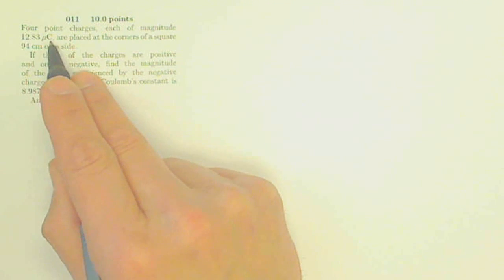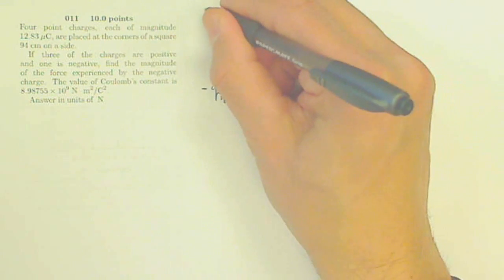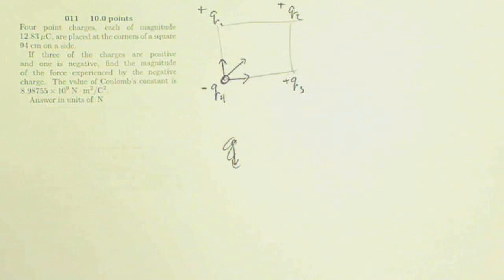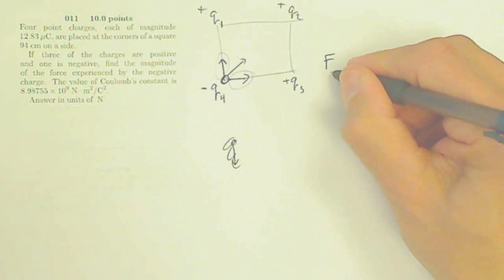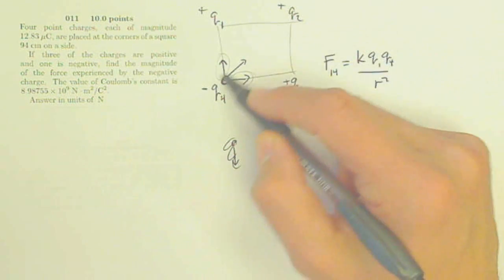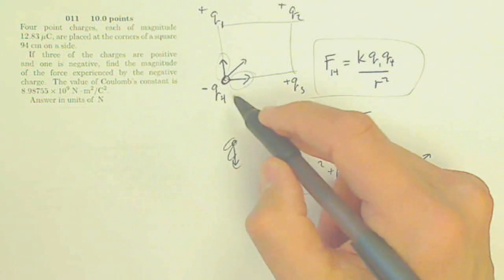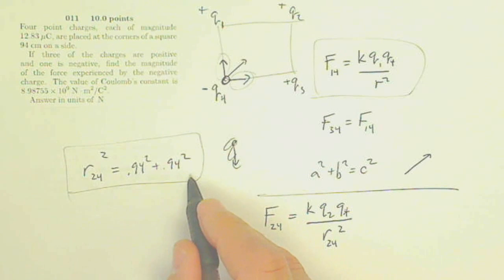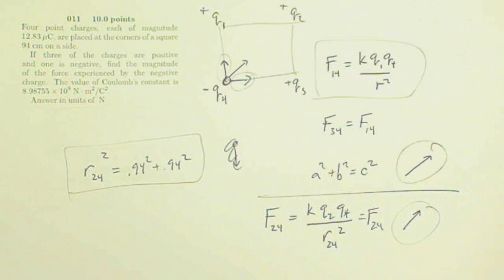AP HW 09 1 Q 11